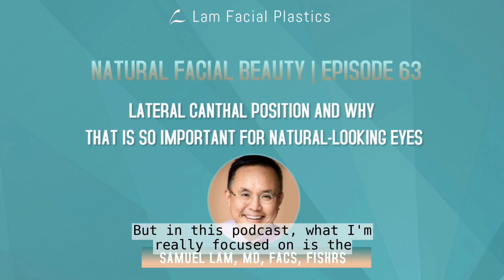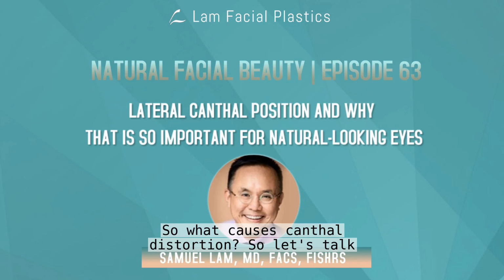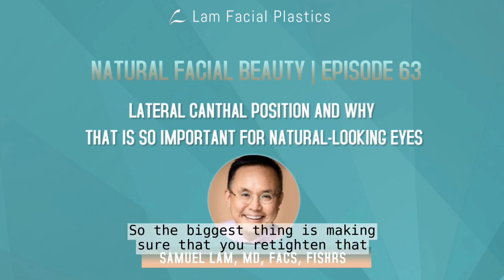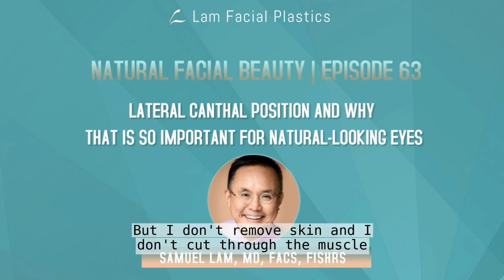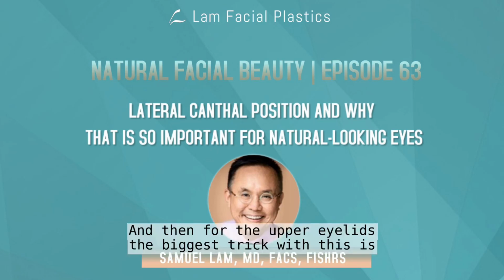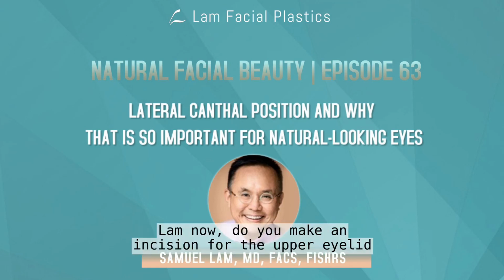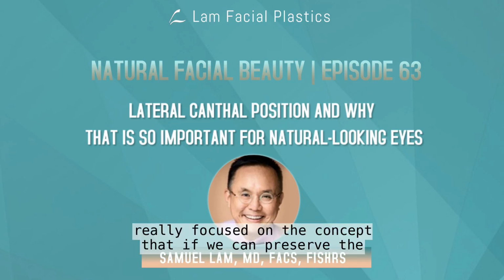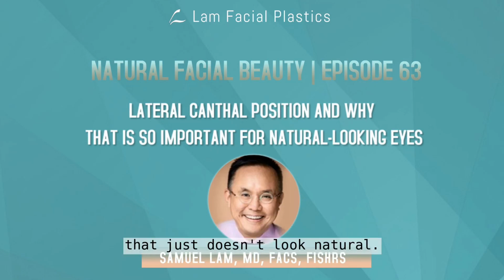Dallas Cosmetic Surgery Podcast: Lateral Canthal Positions and Why That is So Important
Dallas facial plastic surgeon Dr. Sam Lam talks about why lateral canthal position must be preserved for an absolutely natural and safe blepharoplasty, or eyelid-surgery, result.

📍6101 Chapel Hill Boulevard, Suite 101, Plano, Texas 75093 ⠀